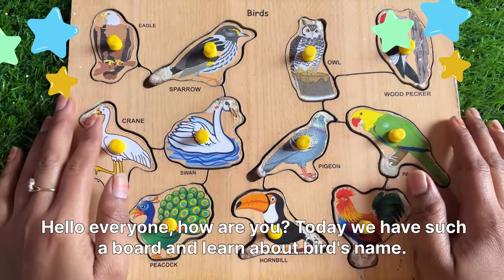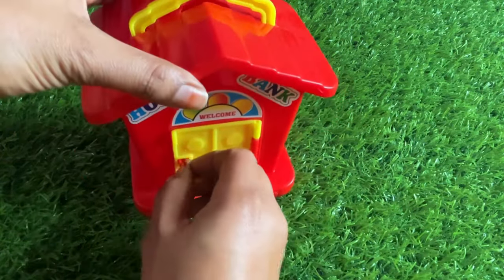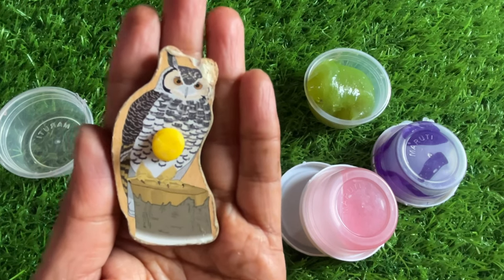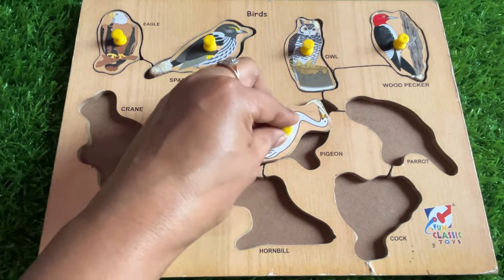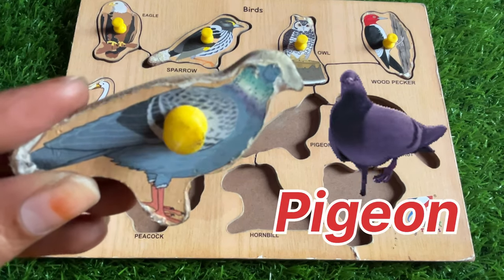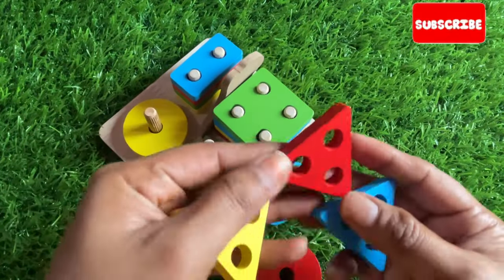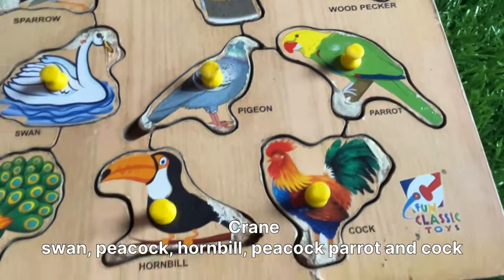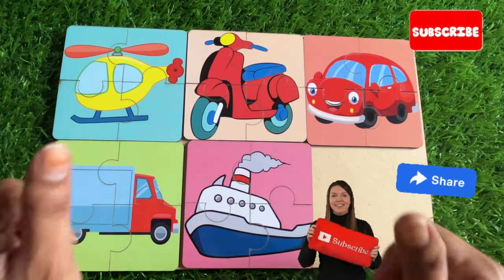Best Learn Birds Name With Puzzle | Eagle, Peacock, Owl | Preschool Toddler Toy Learning video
Parents and children can watch and learn together, counting numbers,  shapes, ABC`s , basic words and storytelling skills.Let`s learn and grow with some fun.